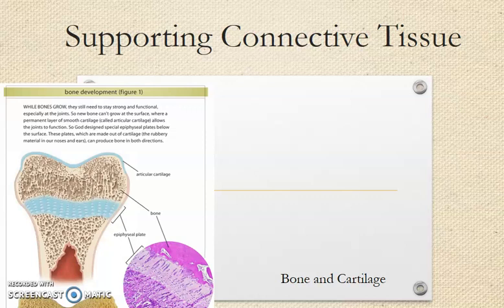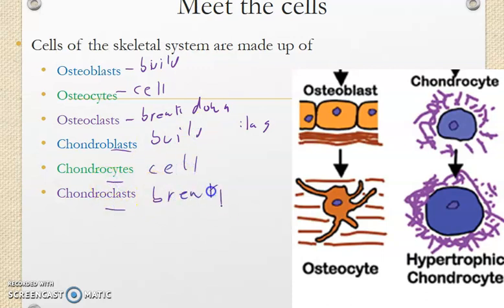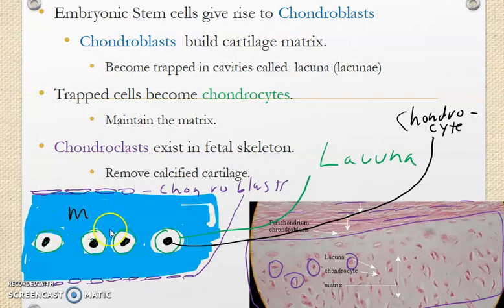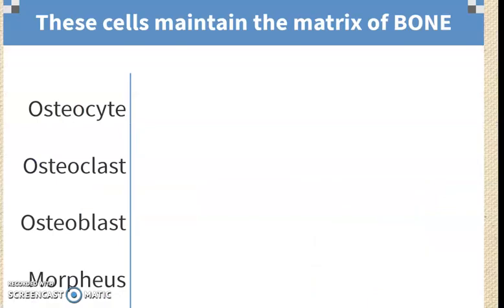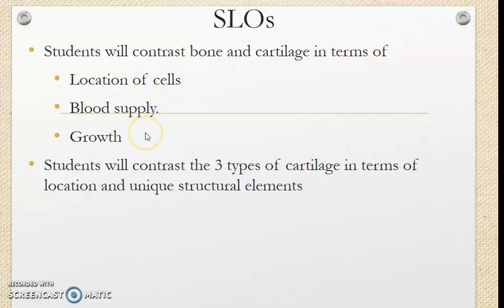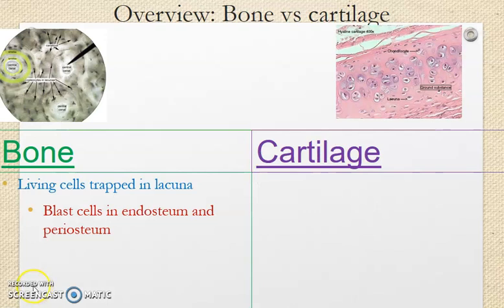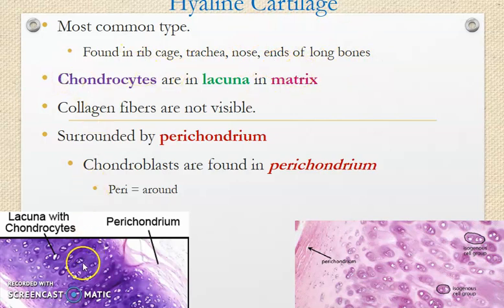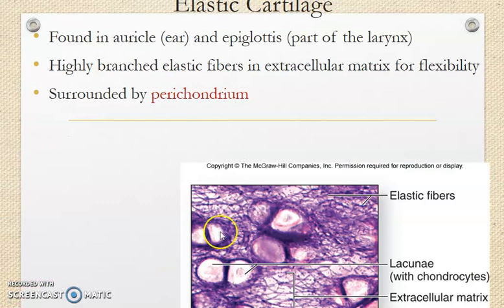Chapter 6 part 1 Introduction to supporting connective tissue.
We will compare and contrast bone and cartilage. We will then look at the 3 types of cartilage.